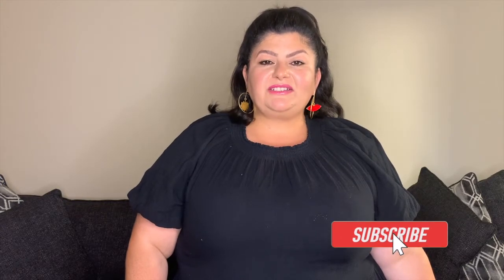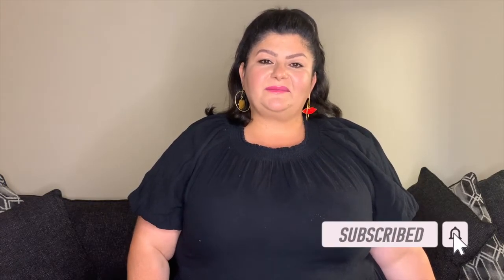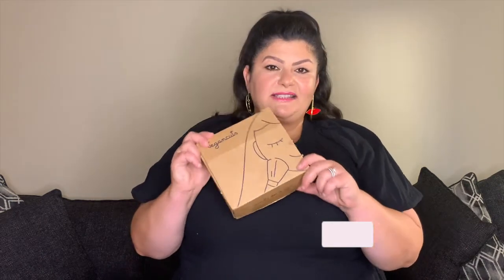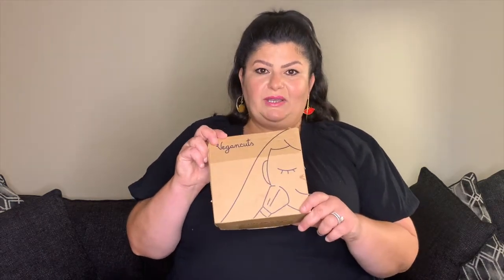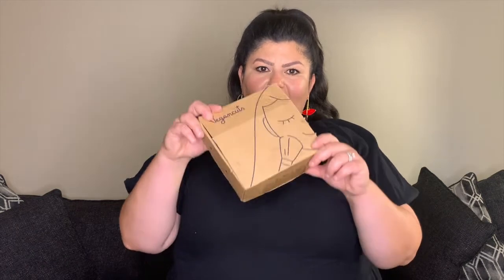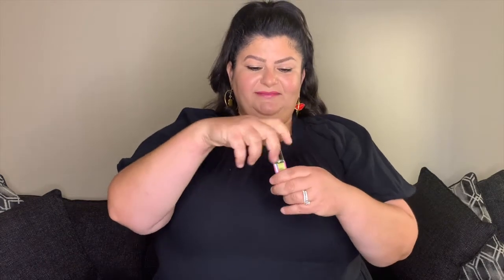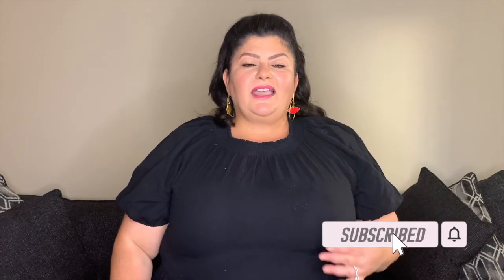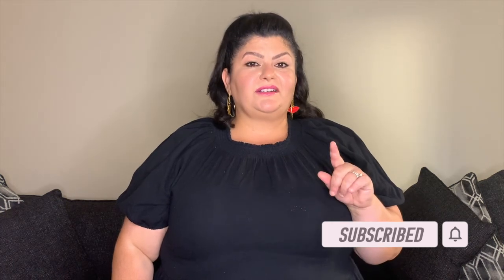Vegan Cuts Beauty Unboxing July 2020!!!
Hi guys this month Im unboxing the Beauty Box I hope you guys enjoy!!! If you're interested in Vegan Cuts' beauty boxes or other subscriptions, the link to their website is down below.